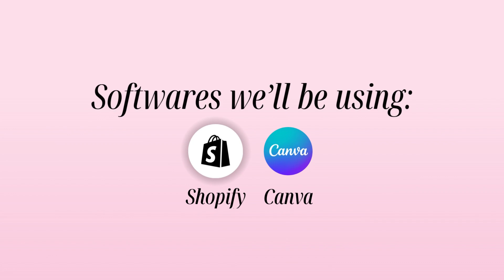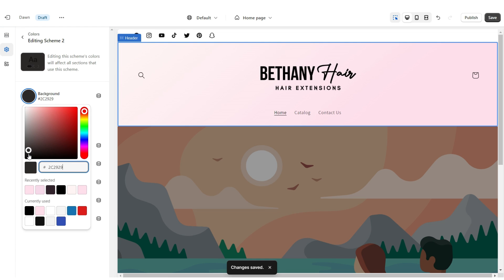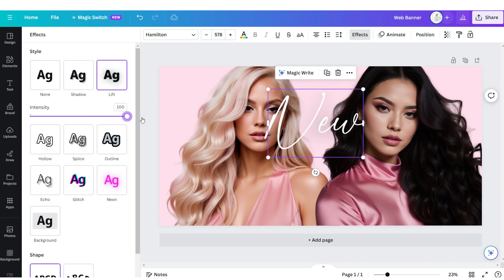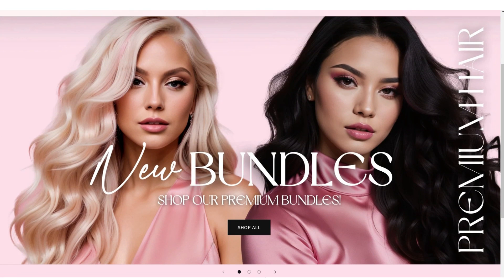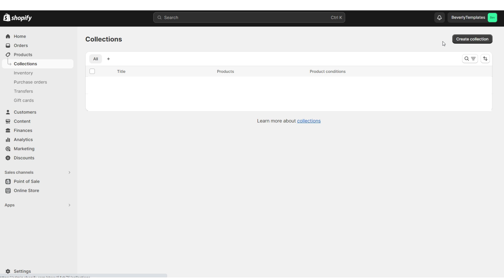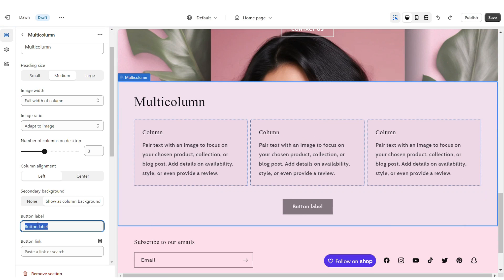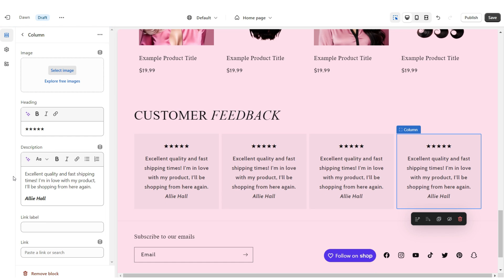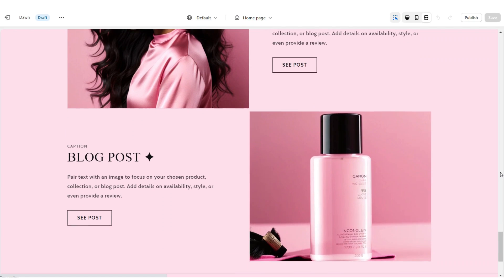How To Make A Hair Shopify Website | Shopify Tutorial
Beginners Shopify Website Tutorial | Want to skip all these editing steps? Save time and order my template for this Shopify

Get My Custom Theme Installation As Well ✨ NOTE: Order this theme installation service along with the Shopify template

Template Q&A:
- How will I receive my shopify template? You'll receive a zip file after your order, with the links to all of the included templates. Instructions are included.

Timestamps:

00:00 Intro
02:26 Slideshow Banners
06:05 Collection list
07:34 About Us
08:53 Shop Qualities
09:56 Featured Collection
10:16 Customer Feedback Section
10:54 Second Web Banner
11:50 Email & Blog Section
12:32 Instagram Section